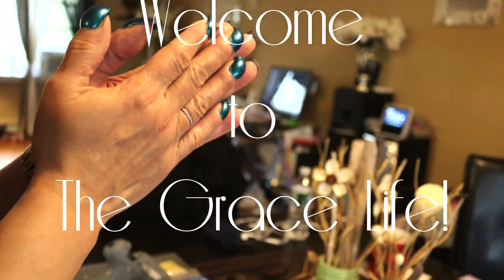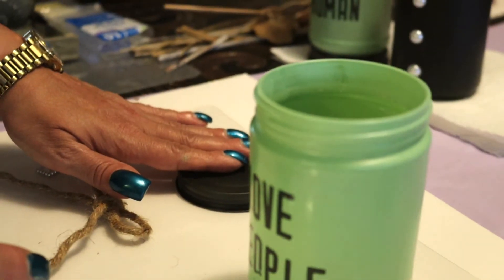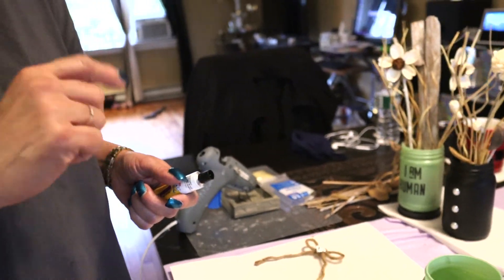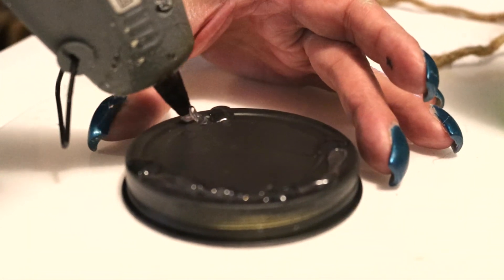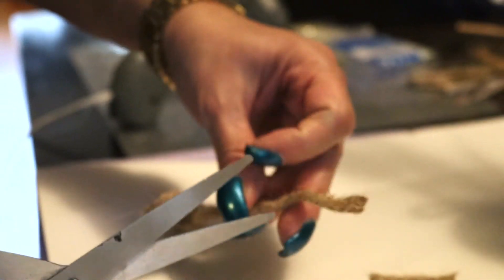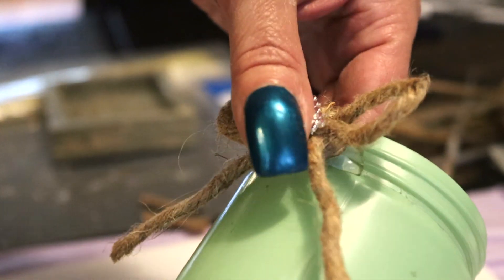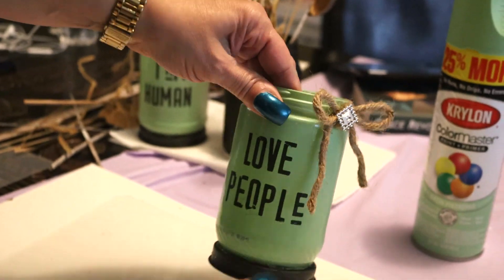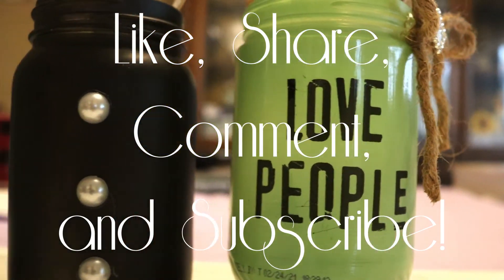"Love People" Recyclable Jars into Area Vases....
Recyclable items with Dollar Tree items!

If you enjoy DIY home decor crafts, and Come with me Shopping, Oh and even Hauls, This Channel is for you!

Dollar Tree
- fix all adhesive
- rub on transfers
- nautical rope
AC Moore
- bling wrap
Walmart
- spray paint
- glue gun
- gun sticks
Tools
scissors